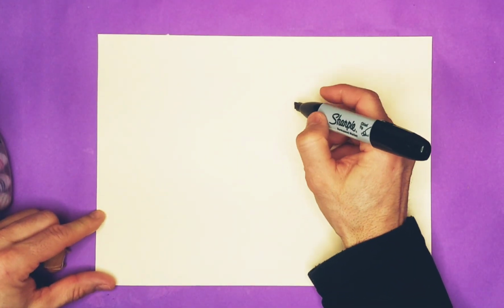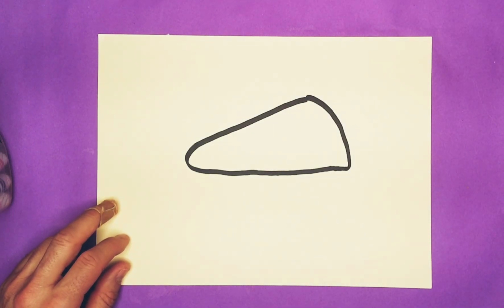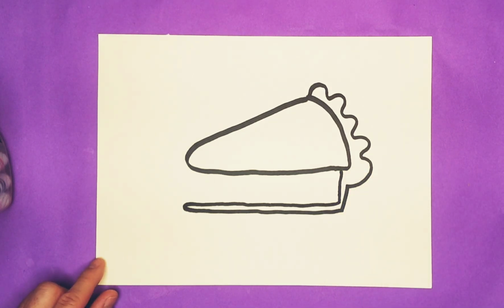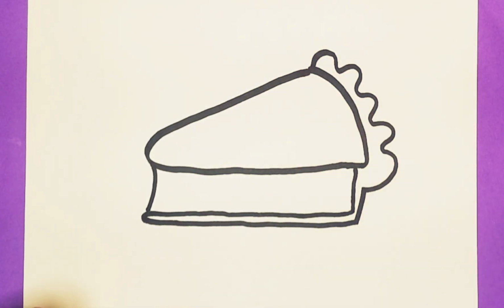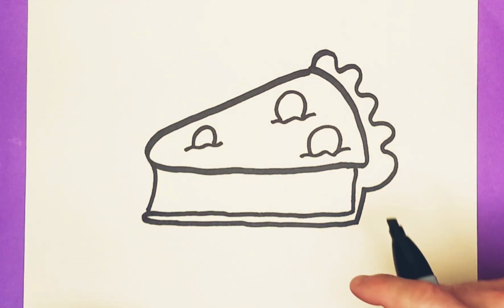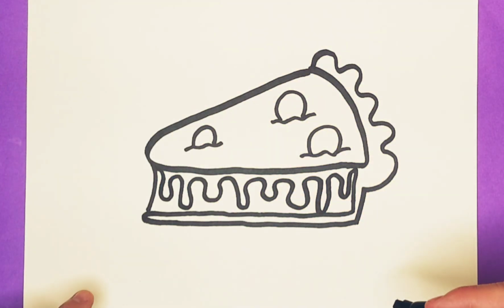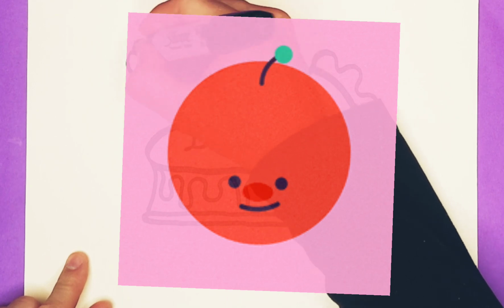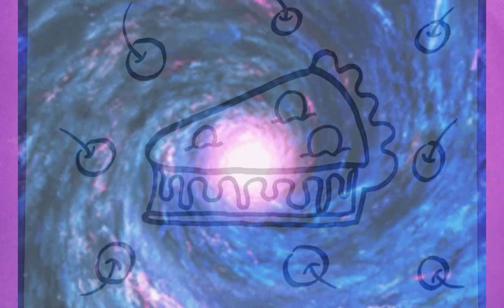HOW TO DRAW CHERRY PIE FOR KIDS! (Easy Step By Step Drawing Lesson)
Calling all KIDS who love ART! Learn HOW TO DRAW easy cartoon CHERRY PIE in this episode of Monkey Doodle - Arts & Crafts For Kids!

Grab some markers, a piece of paper, and follow along with me, Mr. L, as I teach you how to draw CHERRY PIE step by step.

HOW TO DRAW A SEA TURTLE FOR KIDS! (Easy Step By Step Drawing Lesson | QUICK DRAW #4)

HOW TO DRAW A CUTE CAT FOR KIDS! (Quick & Easy Step By Step Drawing Lesson | QUICK DRAW #3)

ABOUT MONKEY DOODLE - ARTS & CRAFTS FOR KIDS!

Hi, I'm Mr. L and welcome to Monkey Doodle: a channel where we post ART, CRAFTS, and DRAWING lessons for kids! With the help of my friend Babi the Monkey, I'll teach you how to draw all sorts of crazy, silly characters and cartoons, and we'll have fun along the way!